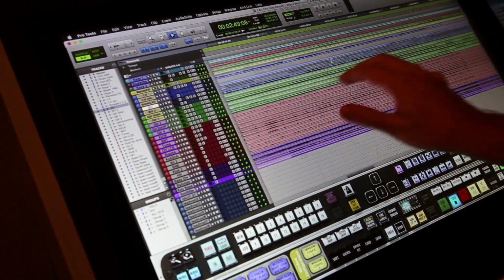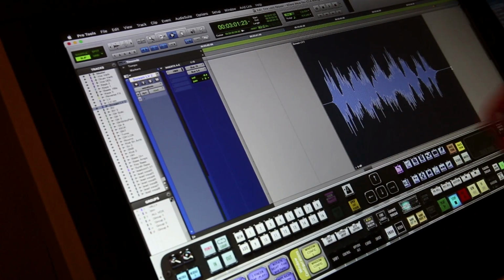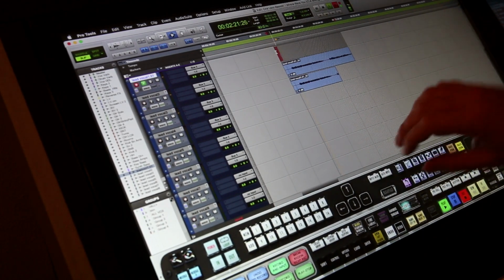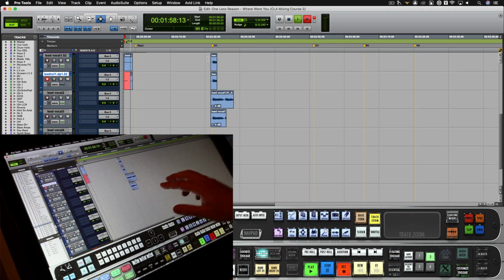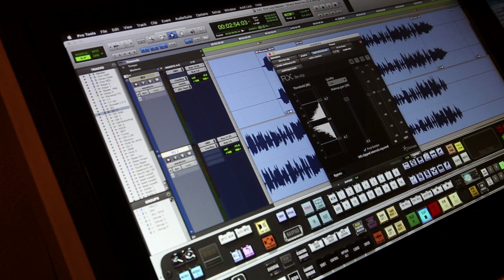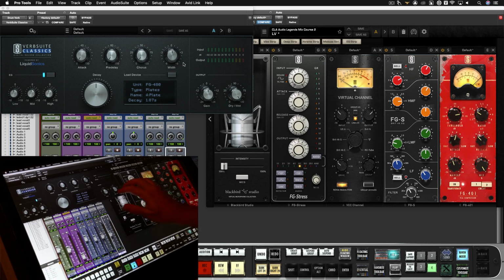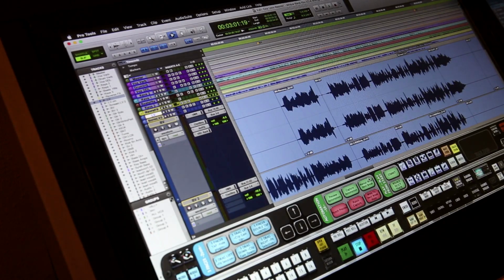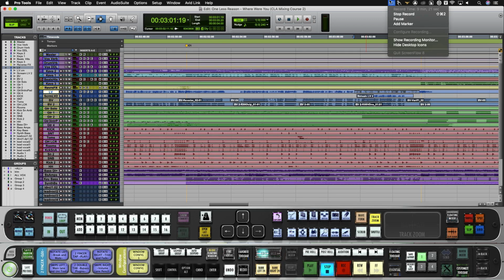RAVEN 3.7 Awesome new Pro Tools features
Check out this video to see the new features in RAVEN 3.7 for Pro Tools.